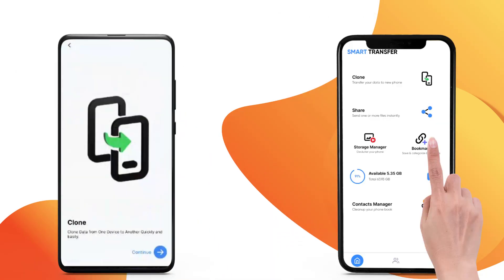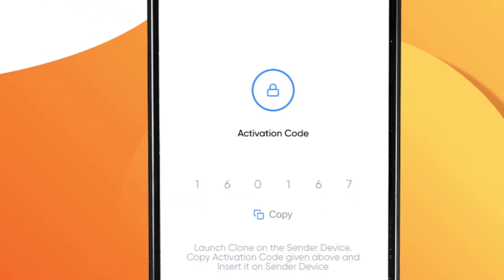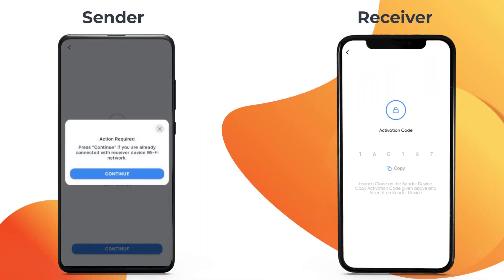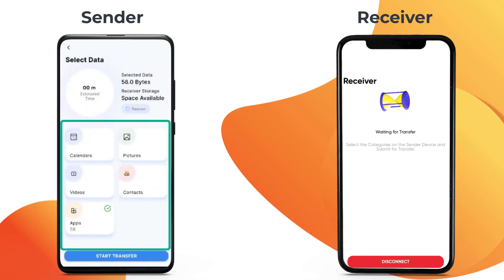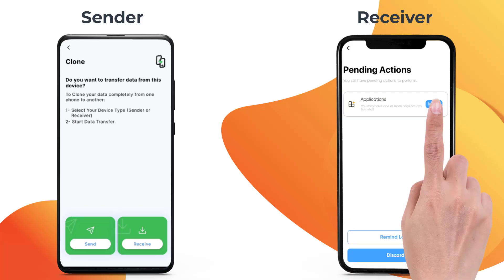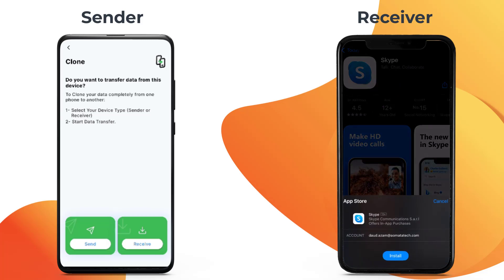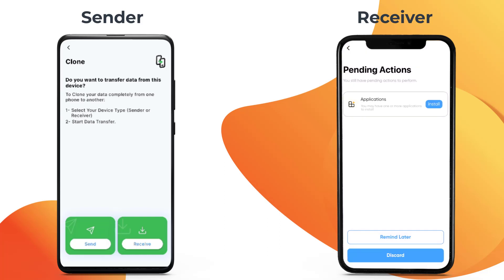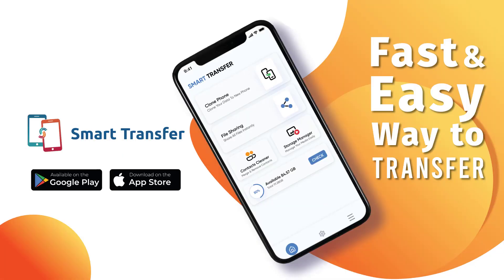Smart transfer: How to Clone Apps from Android to iPhone Using Smart Transfer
Switching from Android to iPhone? Watch this tutorial on how to clone apps with the Smart Transfer app and save yourself time and frustration.